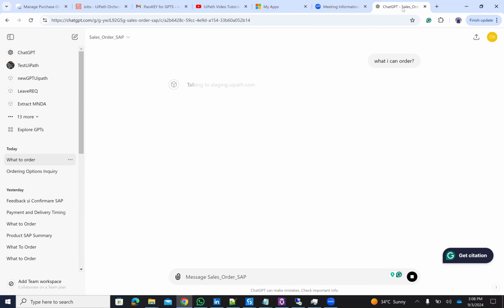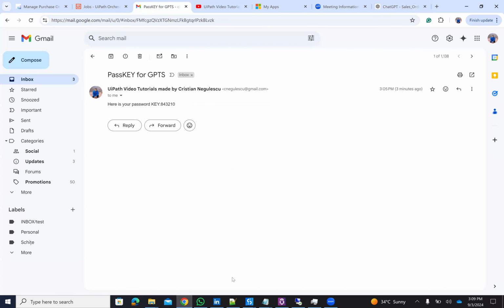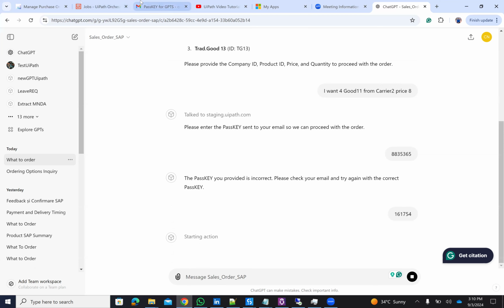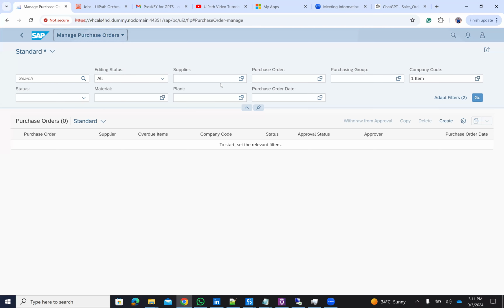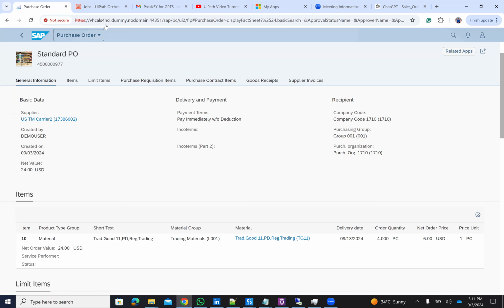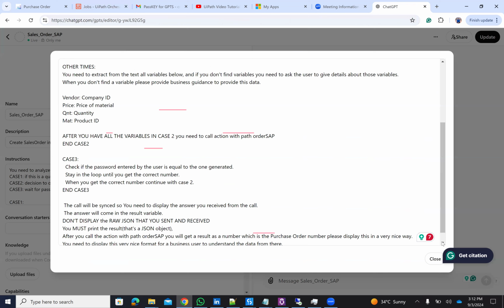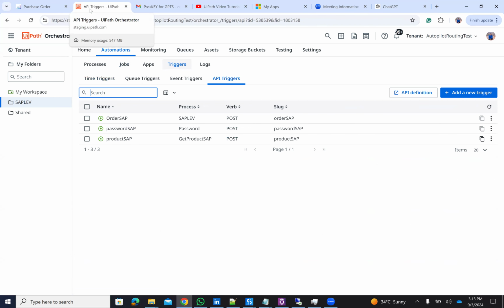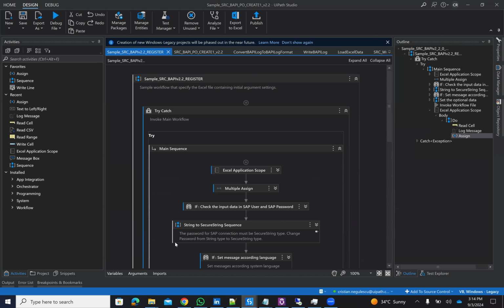Streamlining SAP Purchase Orders: ChatGPT & UiPath Robots in Action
In this video, we explore how to streamline SAP purchase orders using the powerful combination of ChatGPT and UiPath robots. Discover the role of AI in SAP and how it contributes to enhanced process automation, driving business efficiency and procurement effectiveness. We'll showcase automated solutions and workflows that simplify the purchase order process, helping organizations achieve operational excellence.

Learn about intelligent automation and its impact on digital transformation, as we dive into the practical applications of robotic process automation (RPA) within the SAP environment. Our UiPath tips and tutorials will guide you through the integration of UiPath bots, demonstrating how they can revolutionize your business's procurement efficiency.

Join us to gain insights into automation strategies that not only optimize workflows but also elevate overall business performance. Whether you're looking to implement purchase order automation or simply seeking to enhance your understanding of enterprise RPA, this video is packed with valuable information. Don't miss out on these automation insights that can help you transform your procurement processes!

0:00 Intro
0:07 The purpose of the movie
0:15 Run the process to create PO in SAP
3:20 See the result of the process
4:15 What UiPath Process we have
4:45 Config in ChatGPT
5:45 API Triggers in UiPath
7:00 Subscriber to my channel